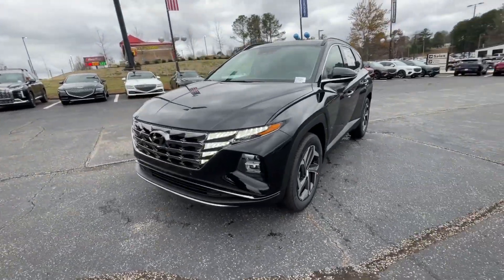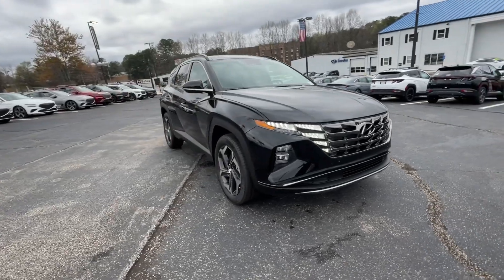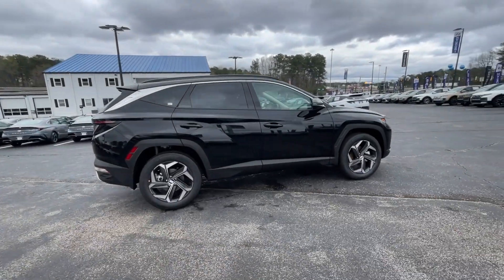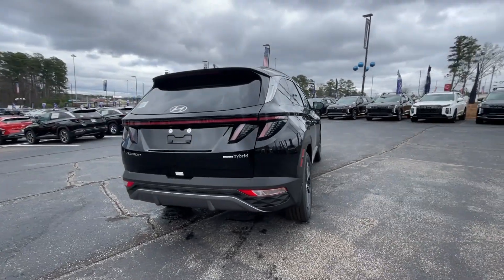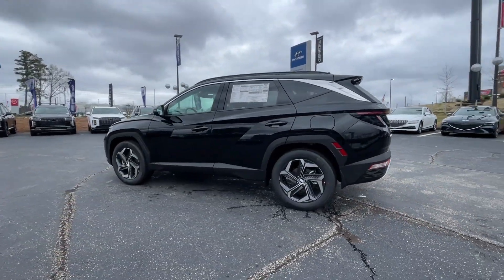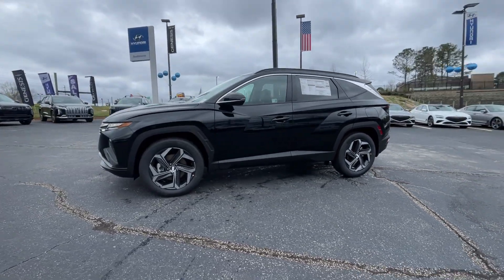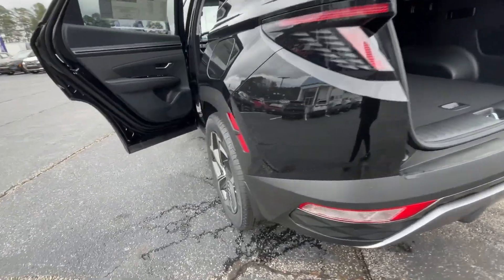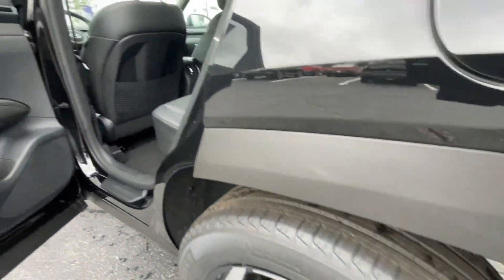2024 Hyundai Tucson_Hybrid Newnan, Peach Tree, Carrollton, Grantville, Palmetto, GA 2D5561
Black Pearl New 2024 Hyundai Tucson_Hybrid Limited available in Newnan, Georgia at  at Southtowne Hyundai Newnan. Servicing the Peach Tree, Carrollton, Grantville, Palmetto, GA area.

800 Bullsboro Dr.

2024 Hyundai Tucson Hybrid Limited Phantom Black 4D Sport Utility AWD 6-Speed Automatic I4brbrNEW- $1250 MUST FINANCE WITH HMFC Prices do not include government fees which include tax tag and title. All prices Include all available discounts and rebates. Specifications and availability subject to change without notice. See dealer for most current information. **Consumer must print and present prior to purchase for discounted price.**Employees and their family members are excluded from special pricing discounts**. Priced units must be in-transit or in stock to qualify. Special order location fees for special request units have a $1500 order fee regardless of distance. All images are for illustrative purposes only actual product may vary see dealer for details or questions. Price does not include tax tag or title fees. Dealer retains all rebates. Not compatible with special APR. Price does includes: $1500 - Retail Bonus Cash. Exp. 04/01/2024